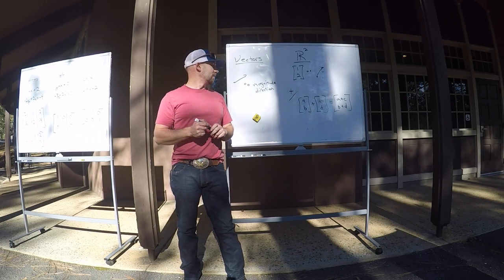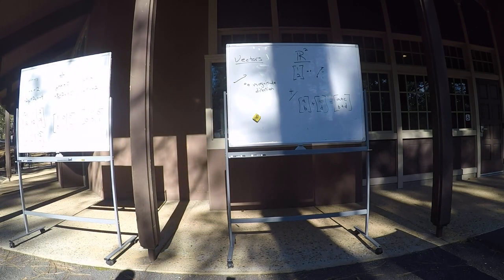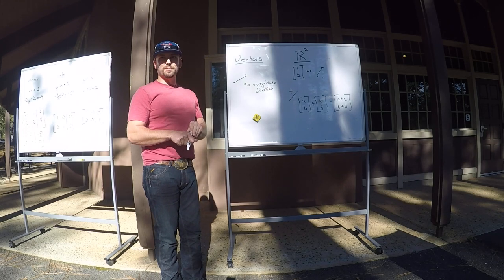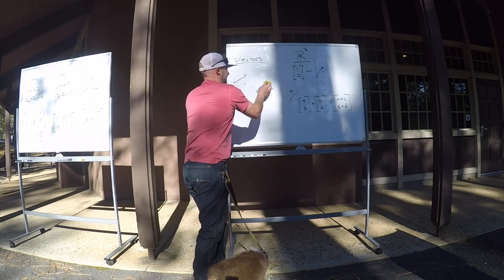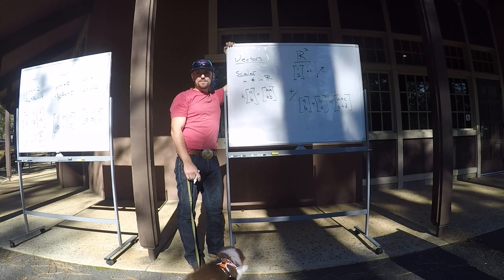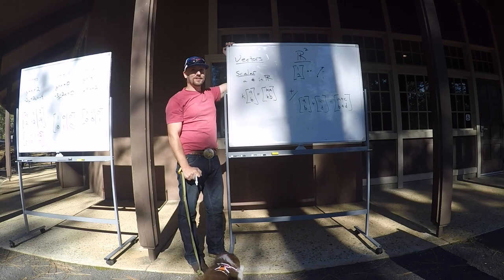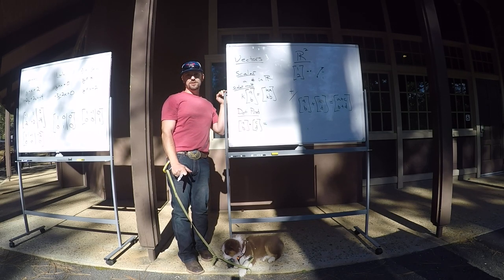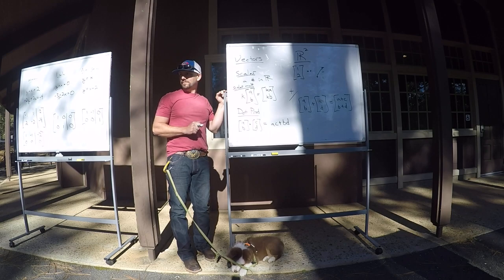Vector Refresher ala Linear Algebra